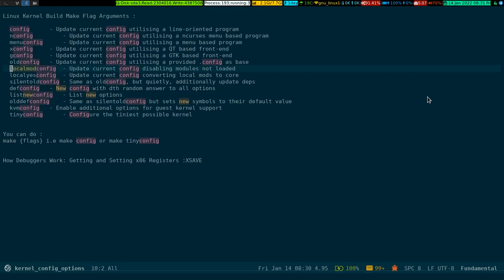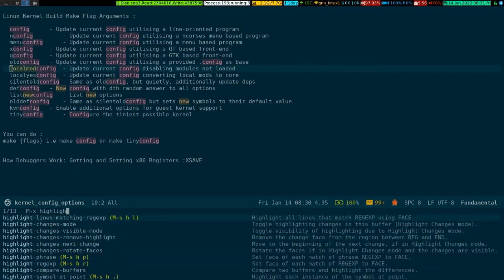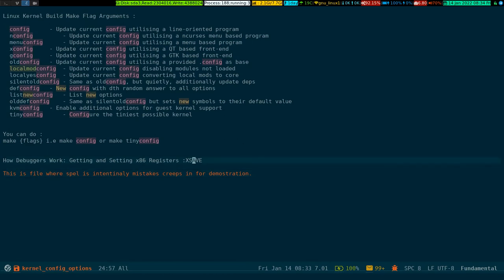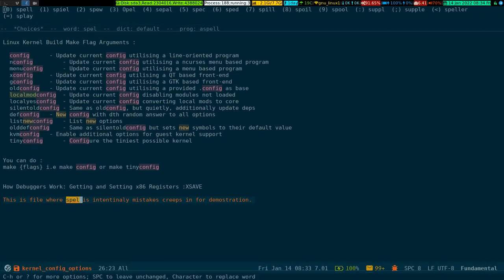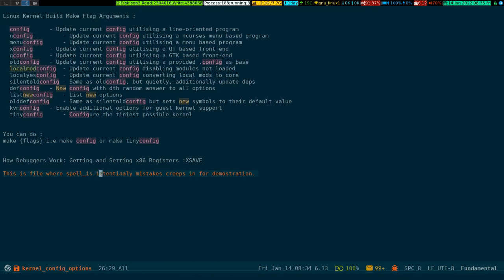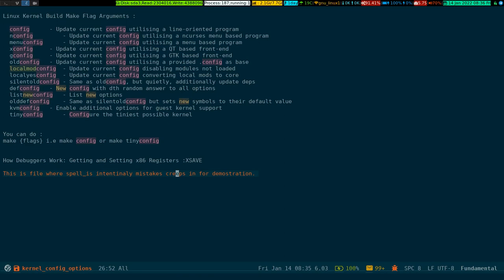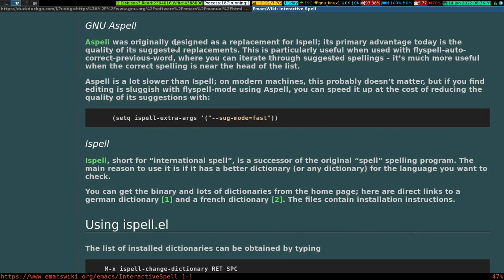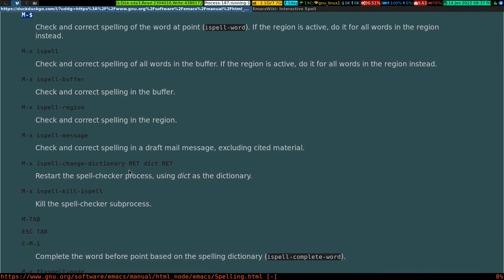Emacs Highlight And SpellCheck 2022_01_14_08:28:04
In this video, you will see, that how you can highlight text or phrase in emacs and how to spell check in a text file inside emacs.